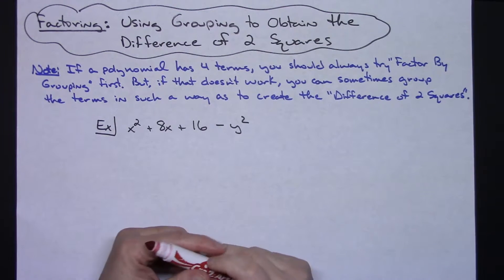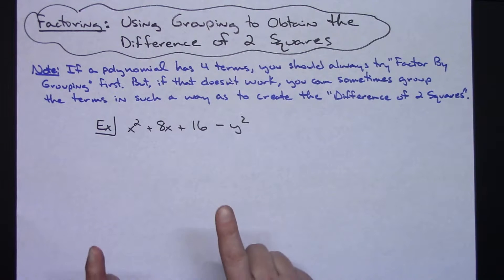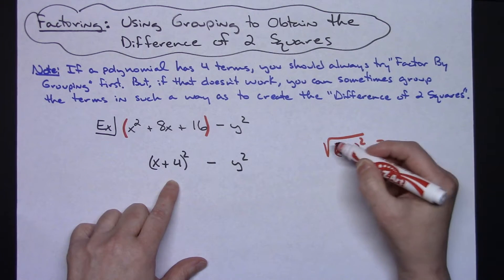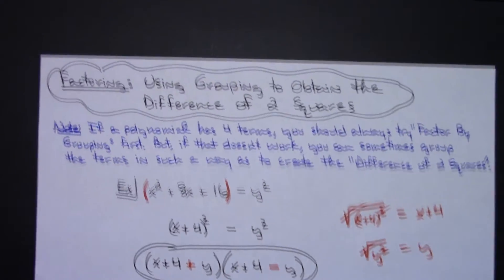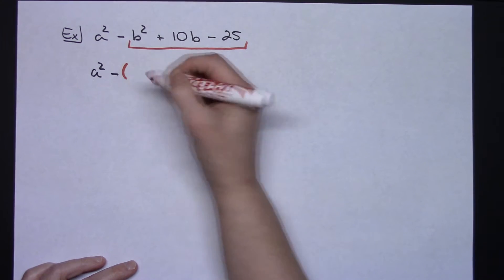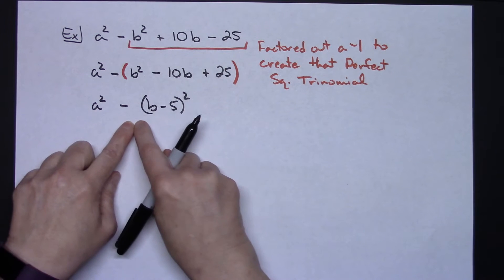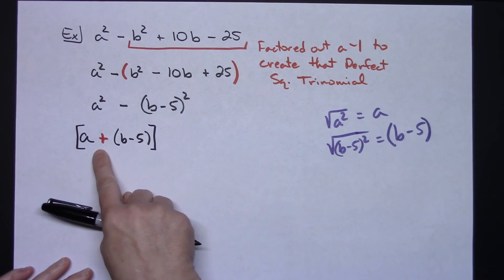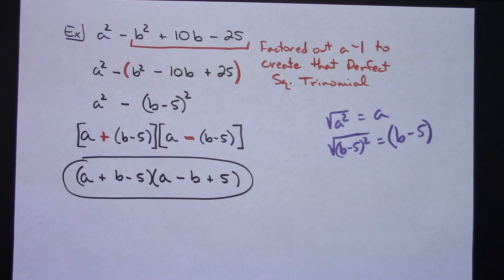Using Grouping to Obtain A Difference of 2 Squares (Factoring Technique)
This video goes through 2 examples of how to use Grouping to Obtain a Difference of 2 Square when Factoring 4 terms.  This is a possible method when the traditional Factor by Grouping does not work.